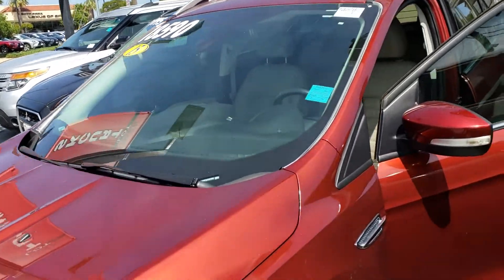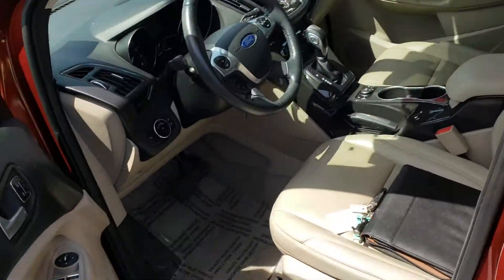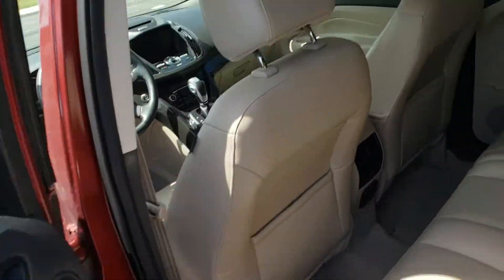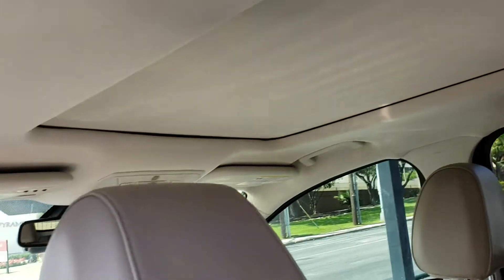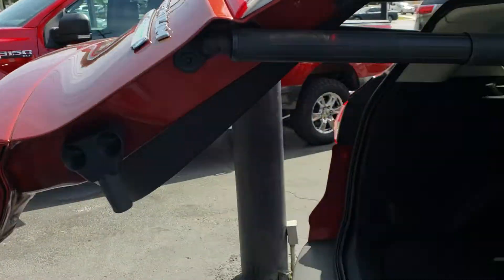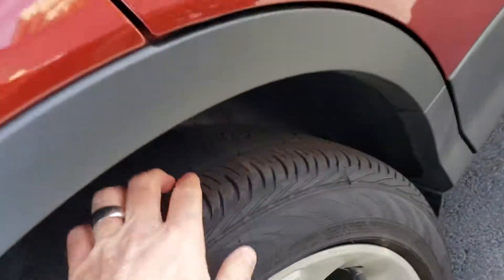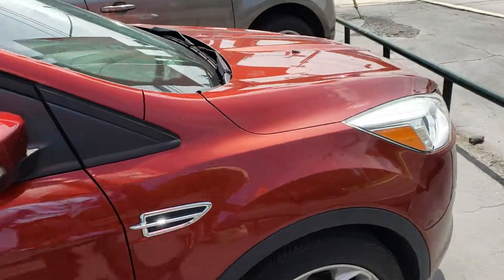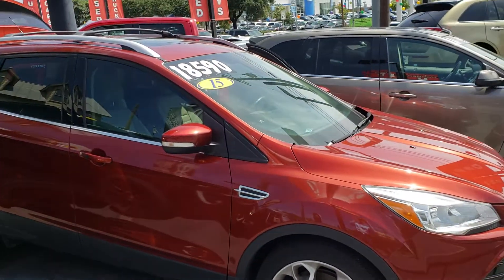August 9, 2018